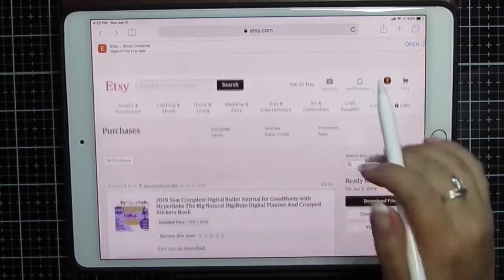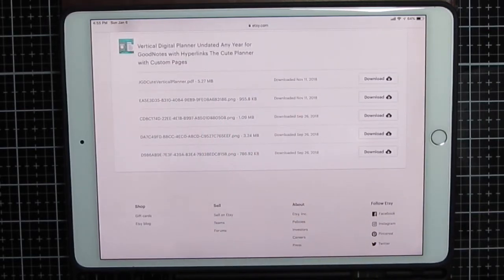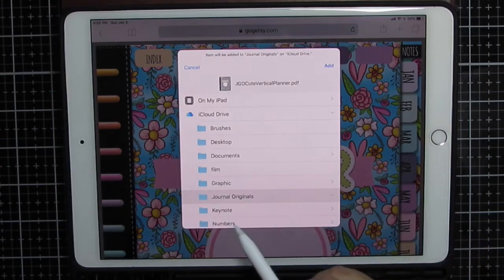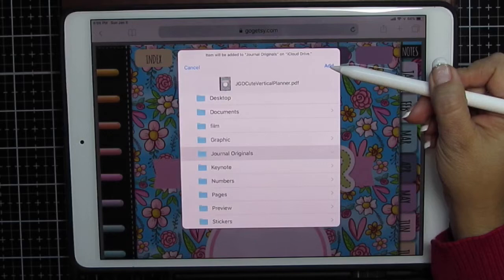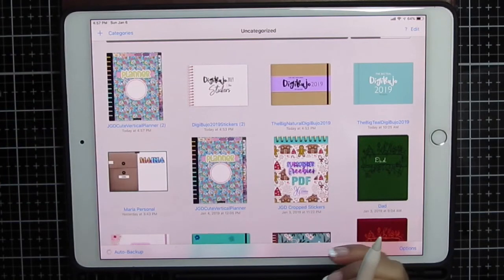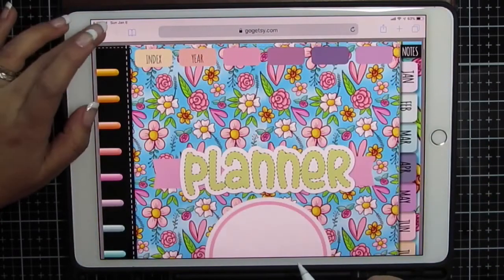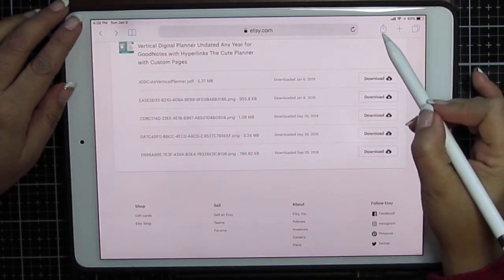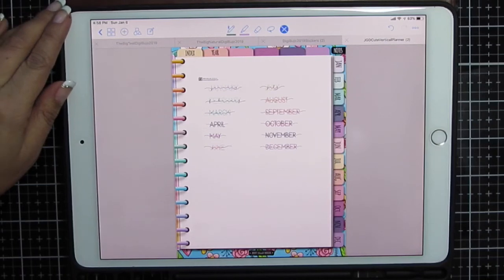Cute Planner - How to download.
Hello all. This video will show you how to download the files includes with this purchase.

Also, please watch my plan with me videos. There are lots of tips and tricks in those as well. 🤓👩🏻‍💻📖🌸

DigiBujo by Jenny Gollan Designs. Working in Goodnotes.
This Facebook group is hers, and I tend to post here a lot